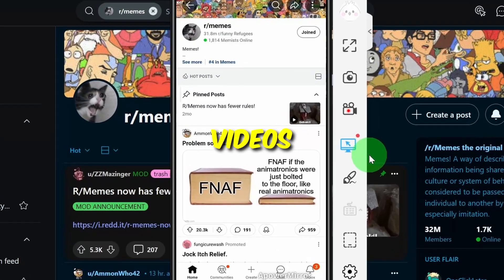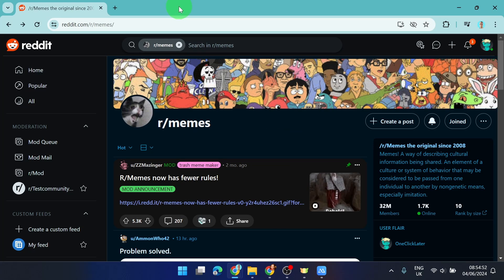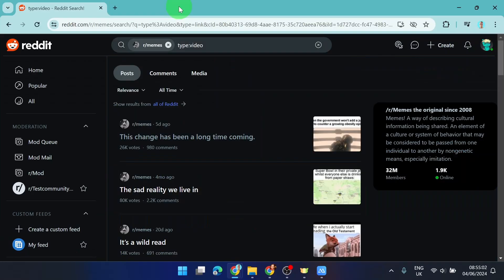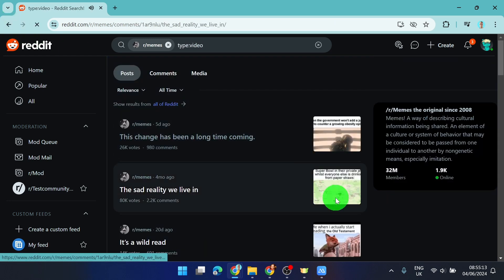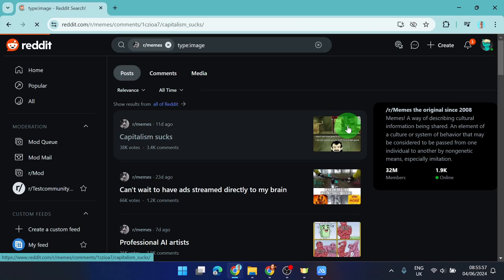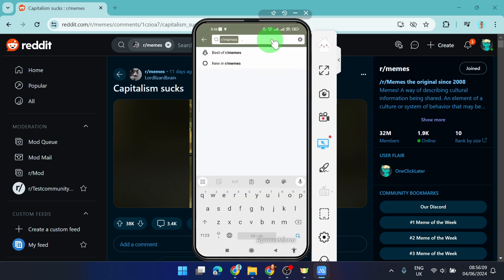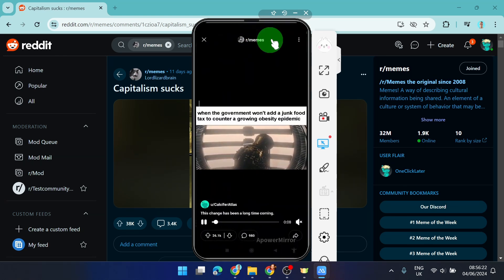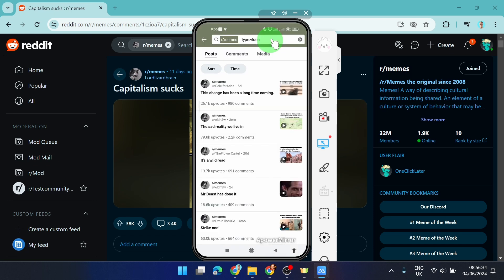How To Only Show Videos | Reddit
Learn how to see only videos on Reddit. In this short tutorial video, I'll show you how to filter videos on Reddit, as well as links and images. I'll demonstrate this on both the web version of Reddit and the Reddit app. After this, you'll be able to search for only videos on Reddit.

Song: Aves - Joy Ride